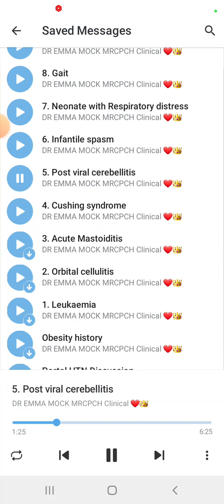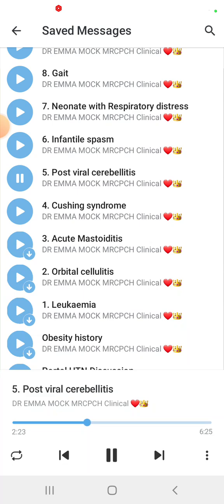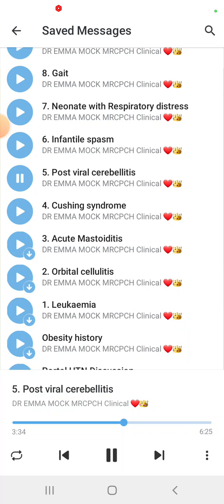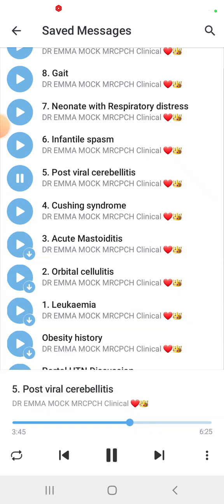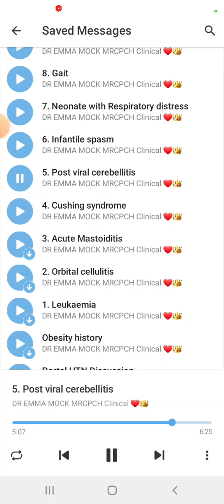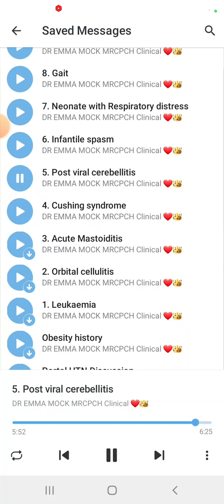Post Vericella cerebellitis Video station MRCPCH Clinical